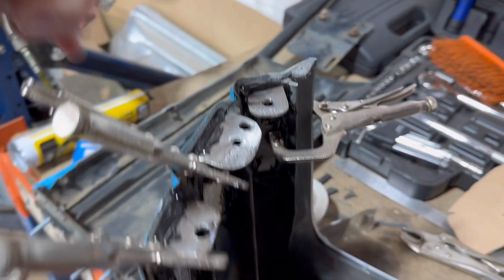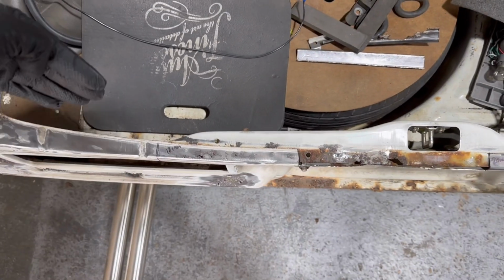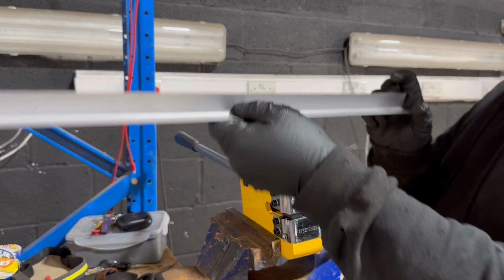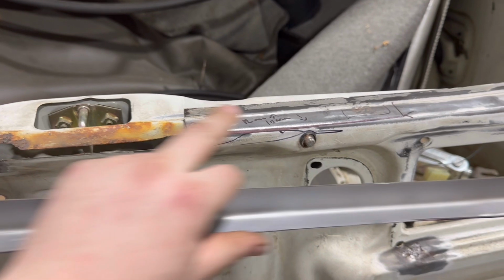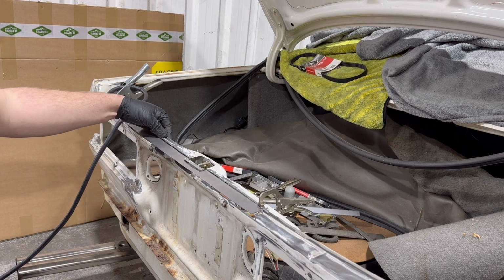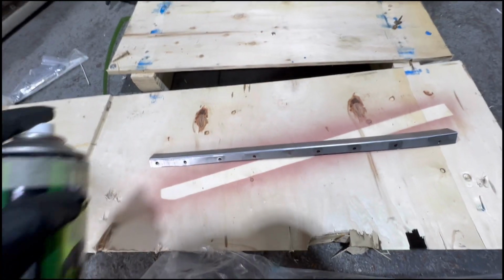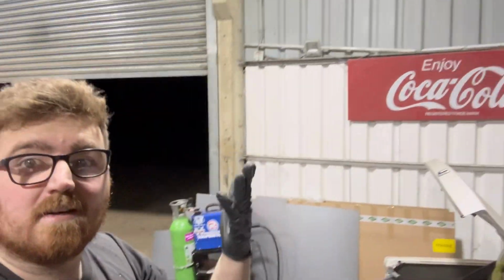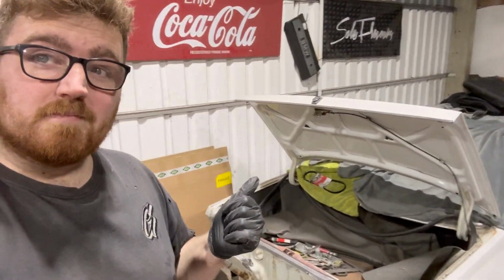Fixing the issues with the GX61 Mark ii ~ new tools!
Let me know if this is interesting ! It seems like such a boring thing to film! Time consuming for sure!